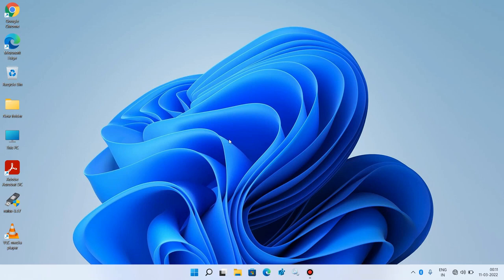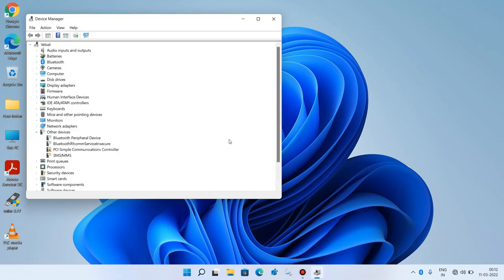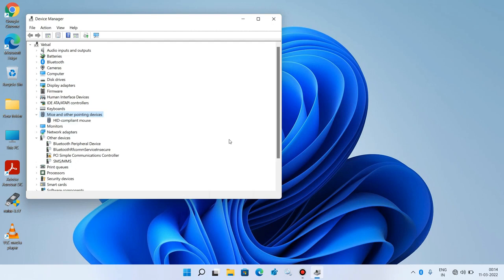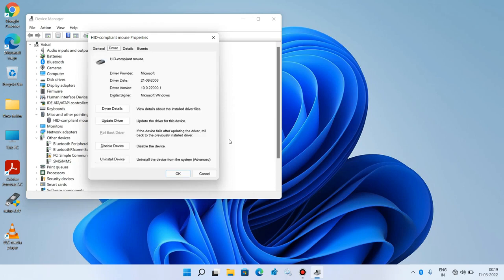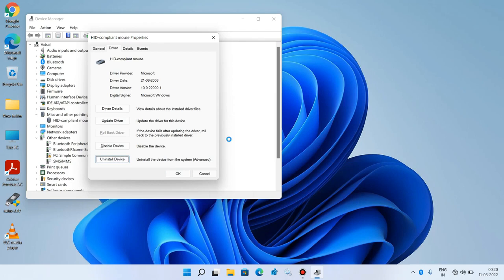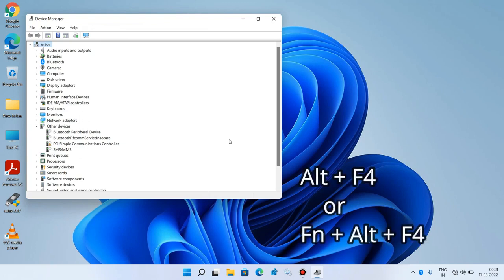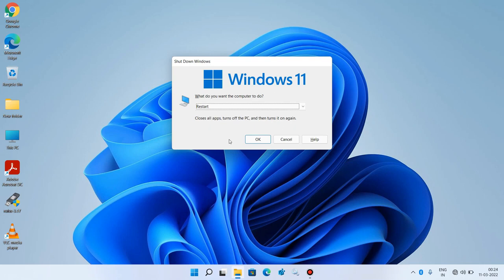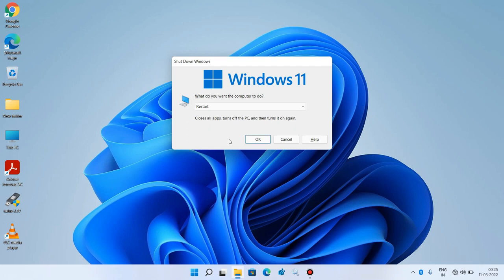Mouse Not Working Windows 11 [Fix]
In this video you will learn how to fix mouse not working on windows 11.